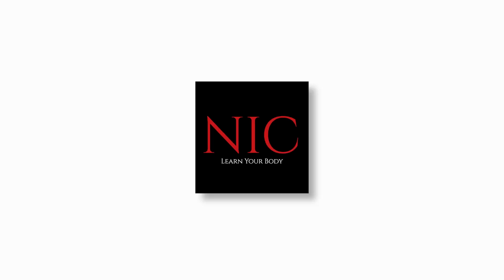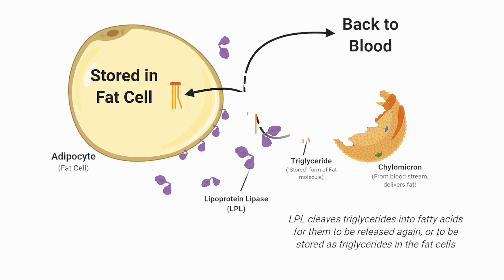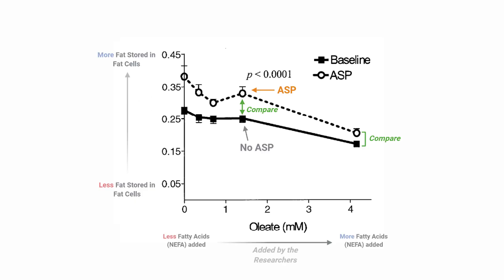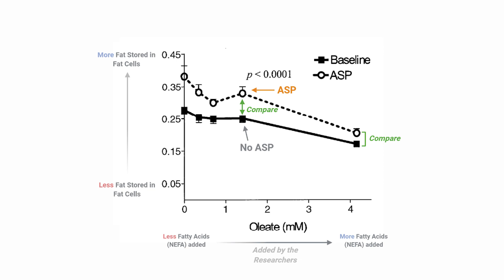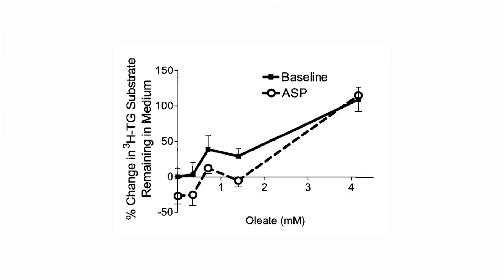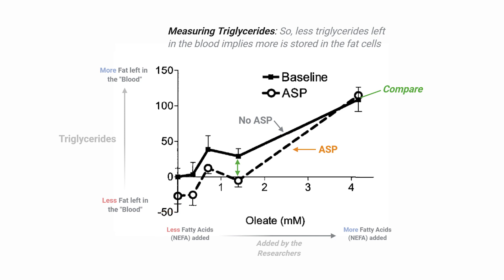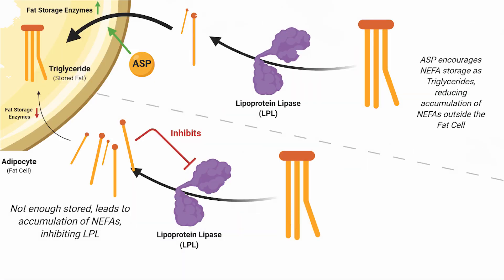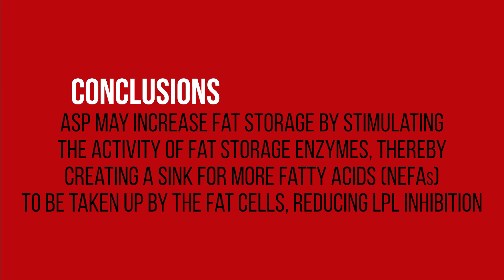EX-e: ASP's Mechanism for Fat Storage...